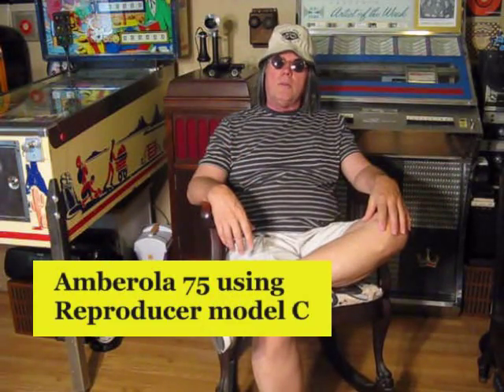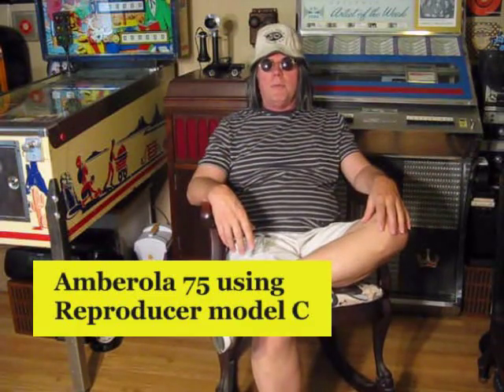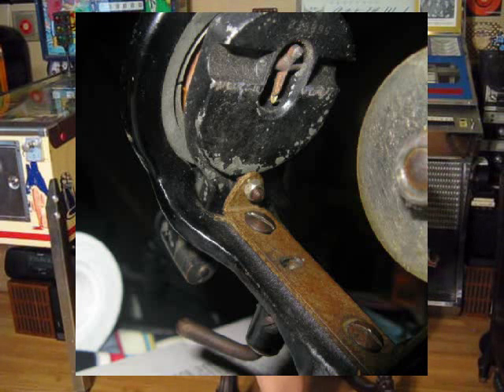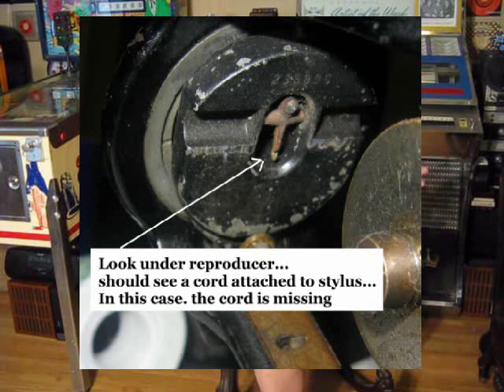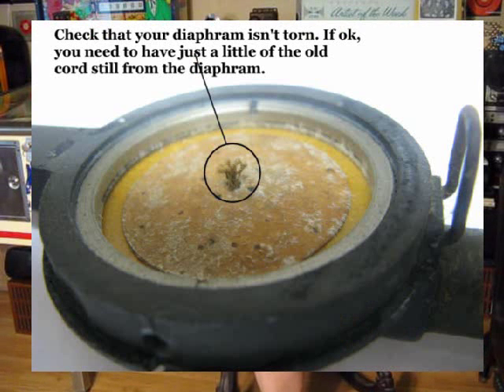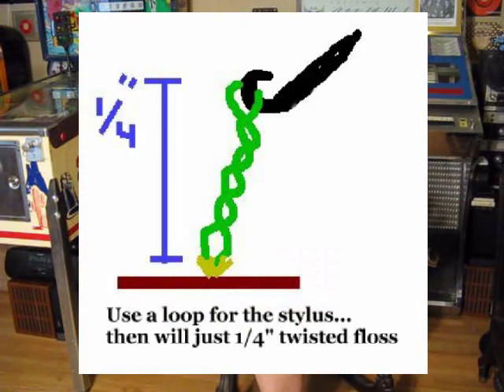Repair Edison Reproducer using Dental Floss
Another Atco's Collections video - I lately bought an Edison Amberola player.  Most of it worked, but the reproducer had not sound.  The linkage was broken.  This is how I repaired my reproducer using dental floss.